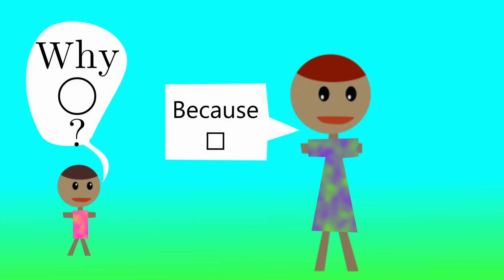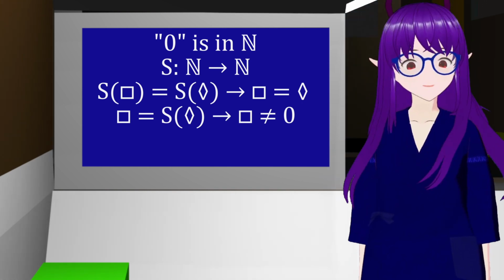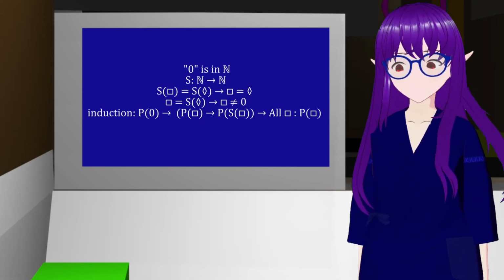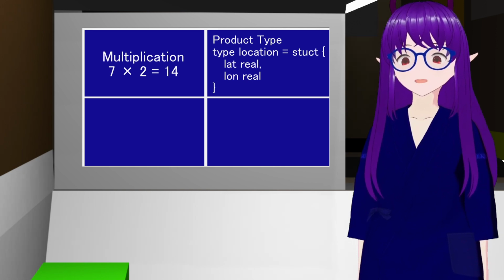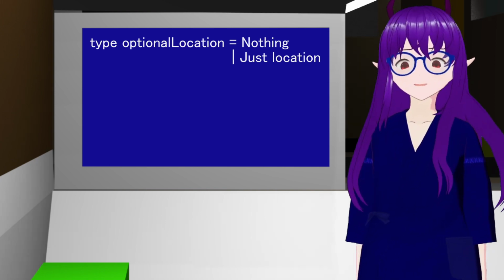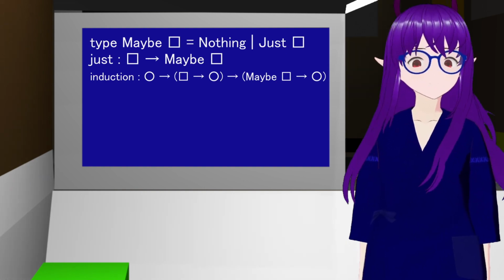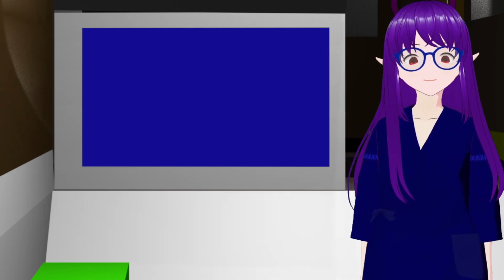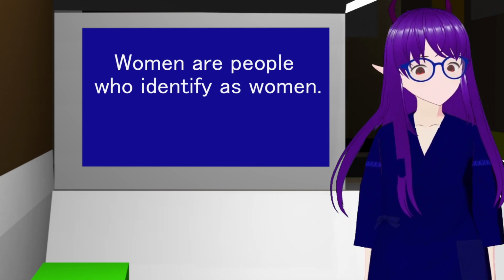Your Grade School Teachers Lied To You: Circular definitions are valid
In grade school you were taught that you can’t have circular definitions.  But I am going to show how that isn't true.

00:00 - Introduction
00:15 - All definitions are circular
00:54 - The boring answer
01:51 - Axioms
02:28 - The axioms of the counting numbers
04:04 - A Brief Introduction to Type Theory
07:09 - The fixed point of maybe
09:01 - Fixed point type logic says "Trans Rights are Human rights"